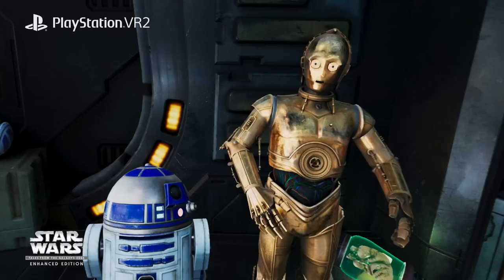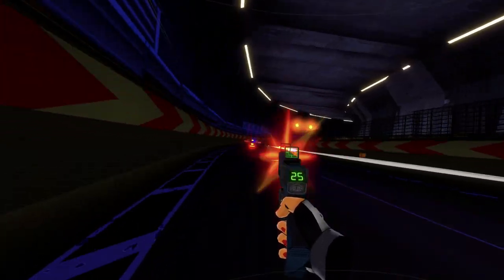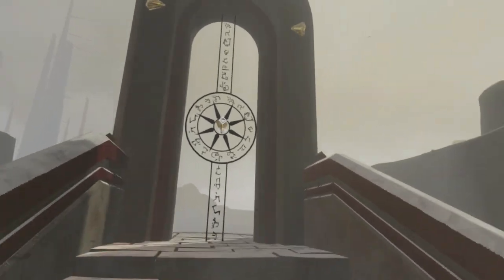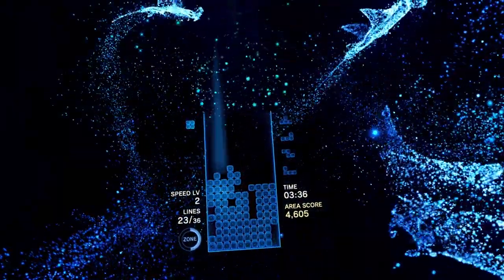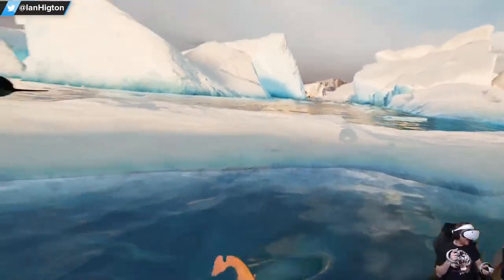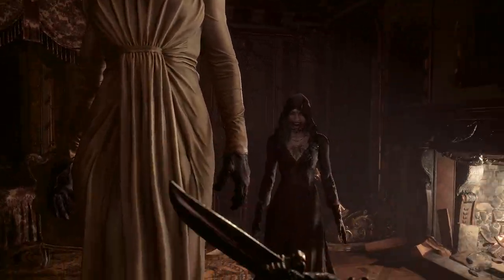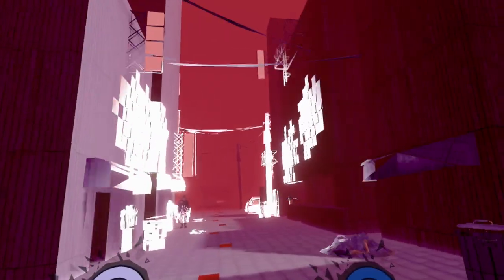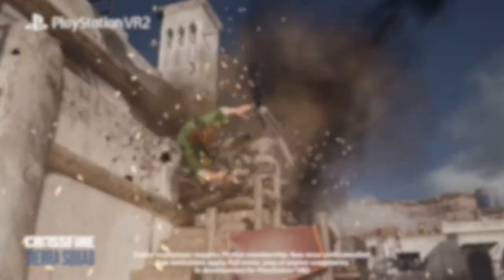Ian’s Top 11 PSVR2 Launch Games That You Should Play Right Now! - Ian's VR Corner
PSVR2 gameplay is finally here and by now, hundreds of thousands of you helmet heads out there will be sporting lovely red imprints on your beautiful faces from the headsets visor, and/or brand new wounds on your hands from accidentally punching furniture and walls in VR. And Ian Higton should know because currently, he's the proud owner of both of these things. Ian has been a busy boy lately and he's been able to try out pretty much every single one of the 40 plus PSVR2 launch titles that are out for the system right now. But which ones are his favourites? Well you can find out in this video where Ian talks about his top 11 PSVR2 launch games that he just can’t stop putting his face inside.

00:00 - Intro
01:16 - RUNNER
03:23 - The Light Brigade
05:05 - Star Wars: Tales From the Galaxy’s Edge: Enhanced Edition
06:21 - Moss Books 1&2
08:12 - Tetris Effect: Connected
09:49 - Kayak VR: Mirage
11:01 - Horizon Call of the Mountain
12:06 - Resident Evil Village
13:42 - Pavlov VR
15:17 - Pistol Whip
16:51 - Gran Turismo 7
18:40 - Outro